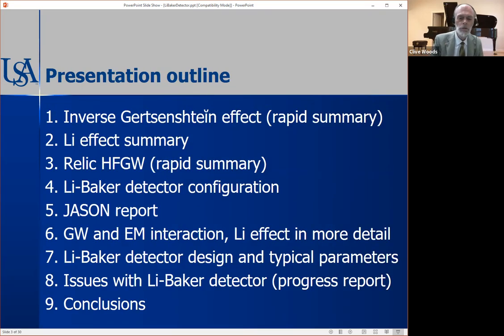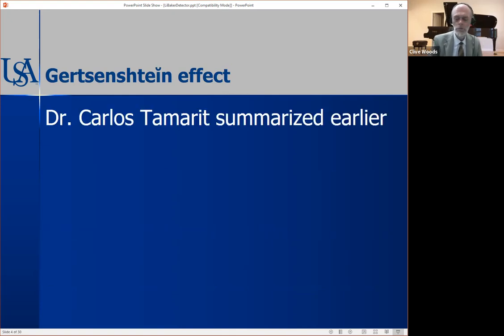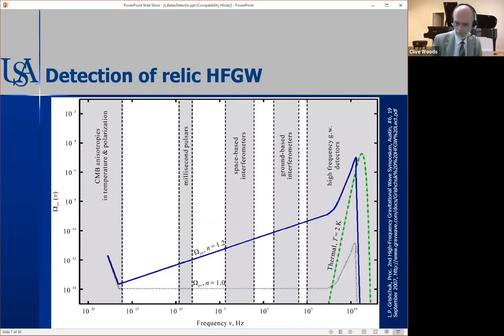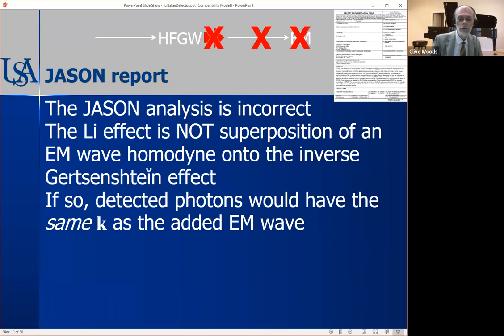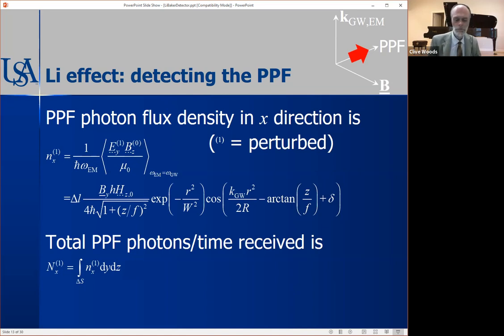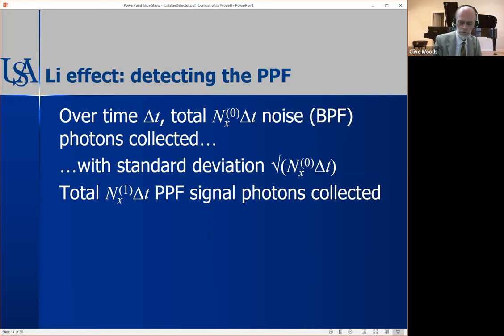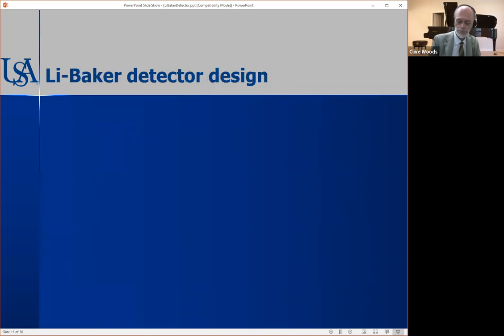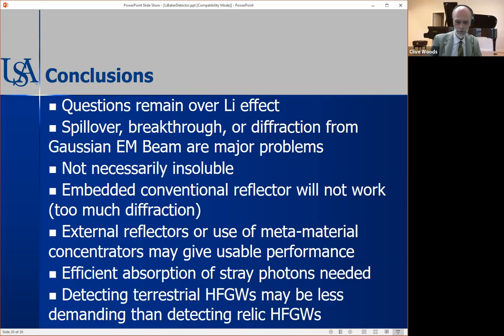The Li-Baker HFGW detector - Clive Woods